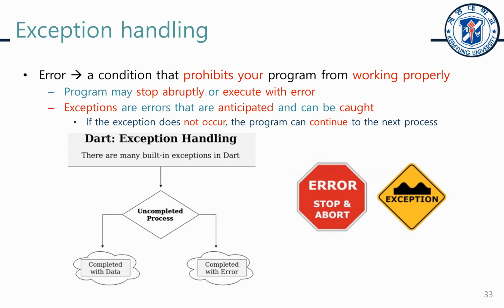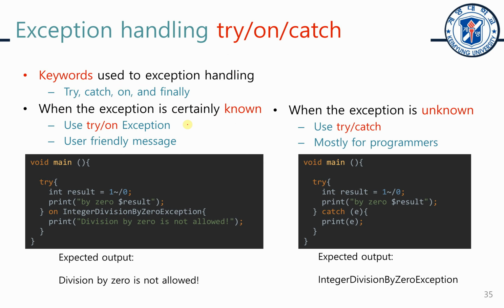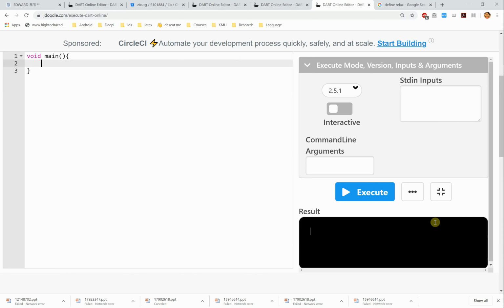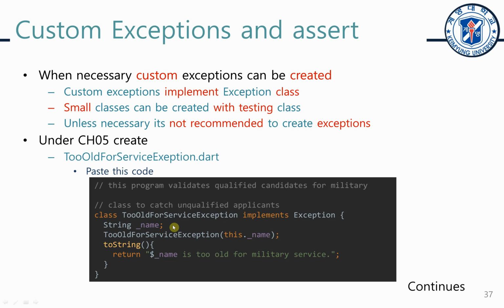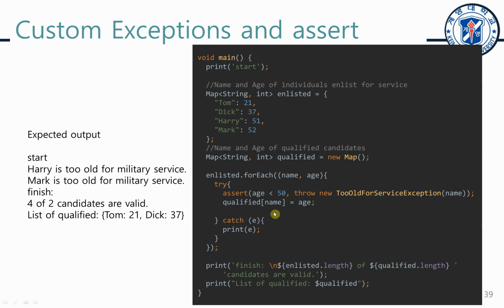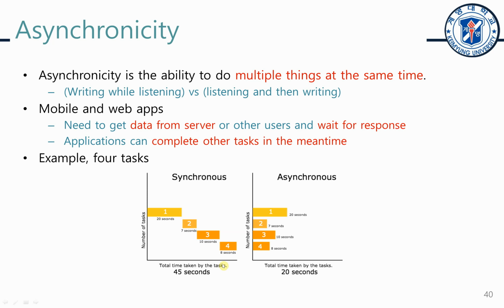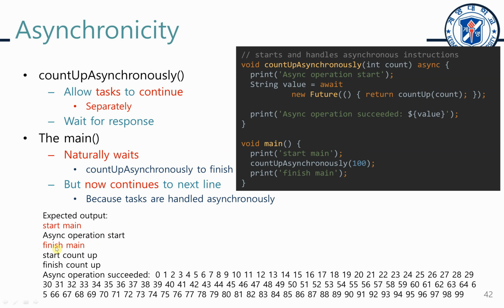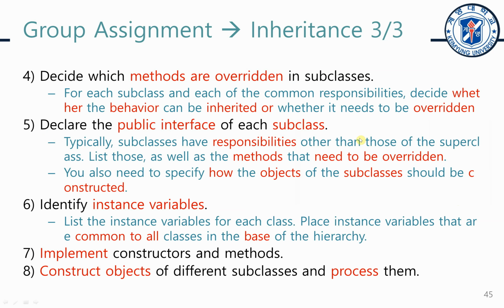KMU YZJ DAFL11